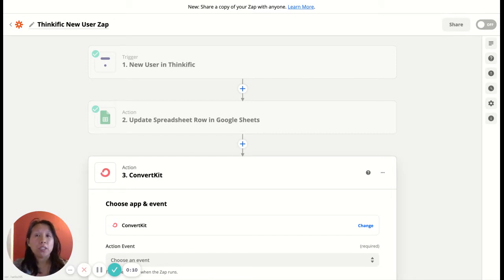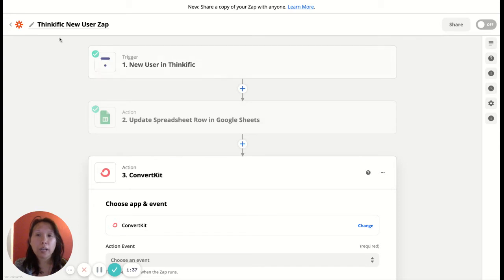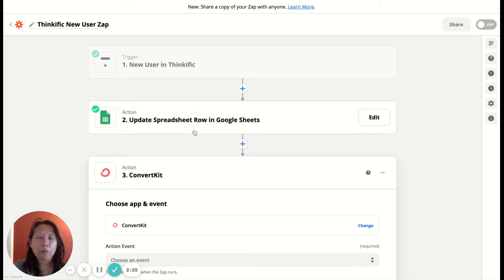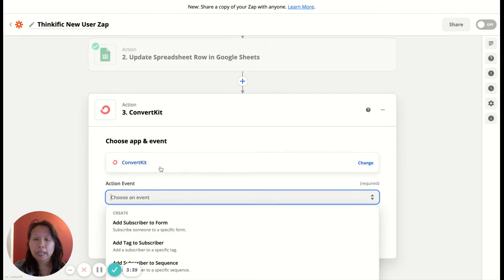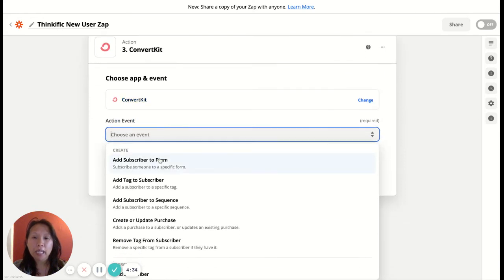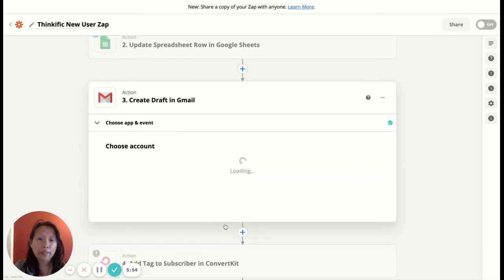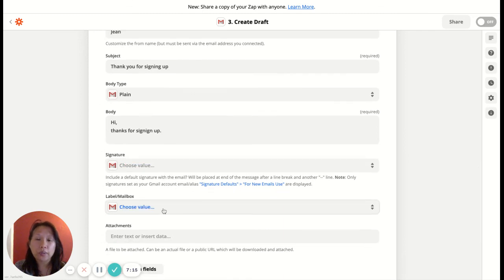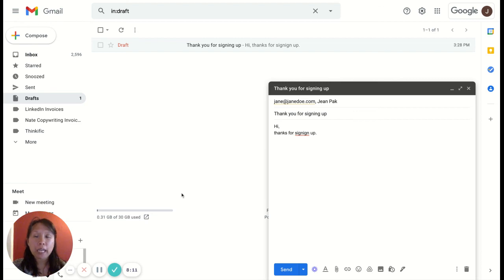How to Automate Thinkific New User Signups Using Zapier?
This video will show you how to automate tracking and reporting of your Thinkific new user signups using Zapier. While enrollment numbers are important in your business, automating the tracking and reporting of new user signups will be also helpful in converting new users into new customers. In addition, the automation of the new user report data will help you track and evaluate conversion numbers so you can scale your business and retain customers.